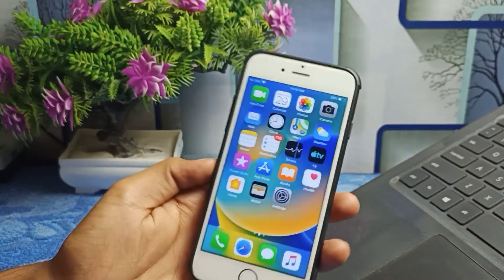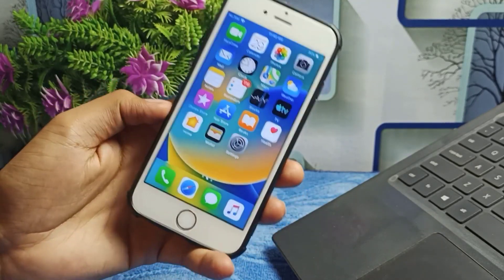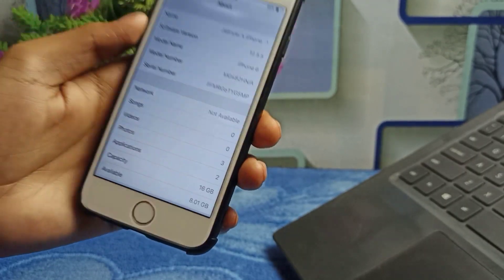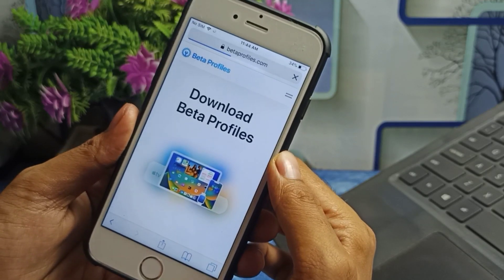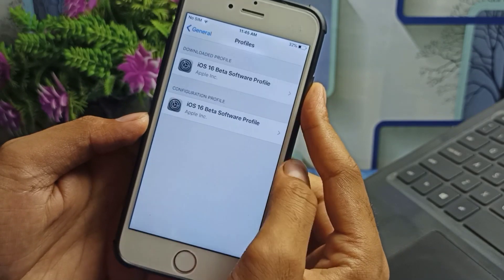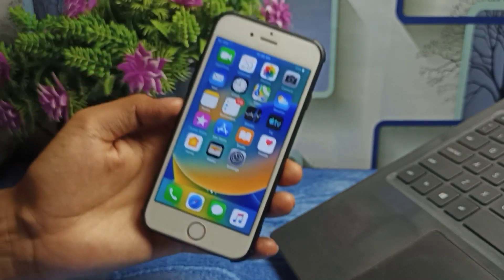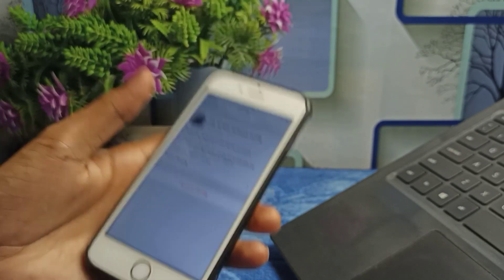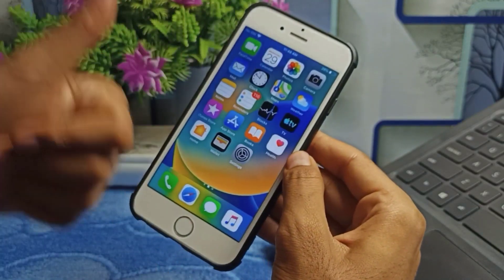How To install iOS 16 on iPhone 6,6s,6+,5s | install iOS 16 update on iPhone 6/5s/6+ | Get iOS 16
Try UltFone iOS System Repair ) Upgrade to the latest iOS version without iTunes, and no risk of bricking your phone during upgrade.

About this video -How To install iOS 16 on iPhone 6,6s,6+,5s | install iOS 16 update on iPhone 6/5s/6+ | Get iOS 16 1.how toget ios16 on iphone 2.how to install ios 16 on iphone 7 plus
3.how to get ios 16 beta on iphone 7
4.how to install ios 16 update on iphone 7

Hello Its iOS world showing how to upgrade ios 16 on
iphone 6, 7 or even 8. Many of my subscribers were
asking for a way to install ios 16 or ios 15 on older
iphone devices and using this method you can
upgrade any iphone to ios 15 and above! Apple
doesn't want you to know this because they want you
to purchase a new iphone but this tutorial is working!

Solved queries 🟢👇
1.how to install ios 16 on iphone 6
2.how to get ios 16 on iphone 6 plus
3.how to install ios 16 beta on iphone 6
4.how to install ios 16 in iphone 6 plus
5.how to get ios 16 beta on iphone 6
6.how to get the ios 16 update on iphone 6